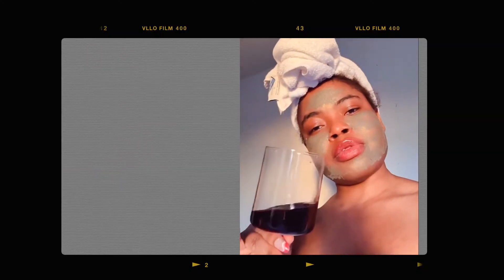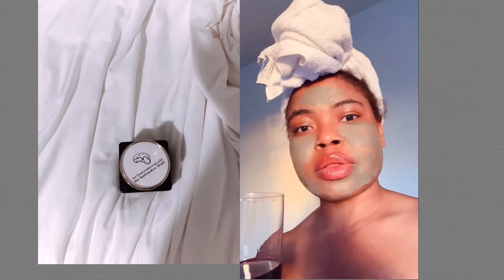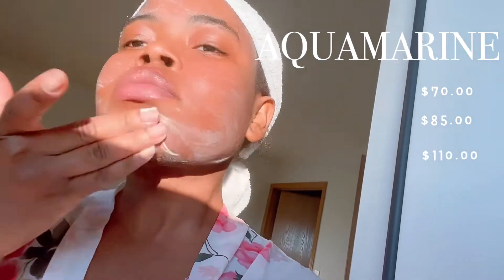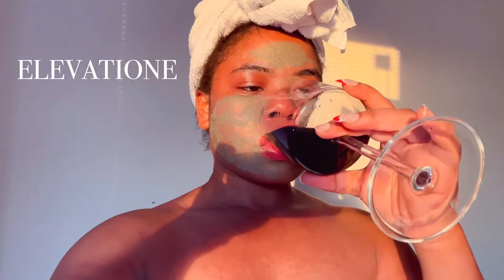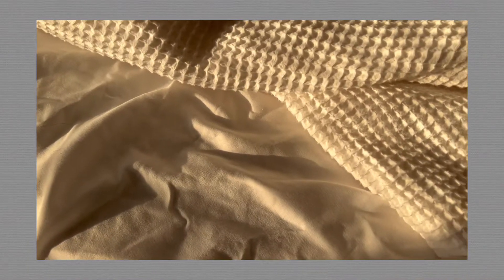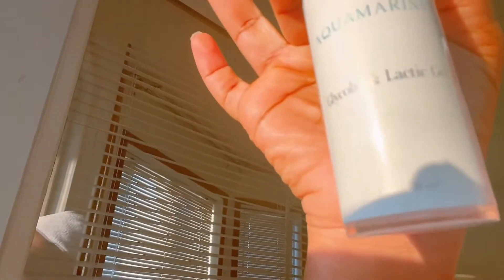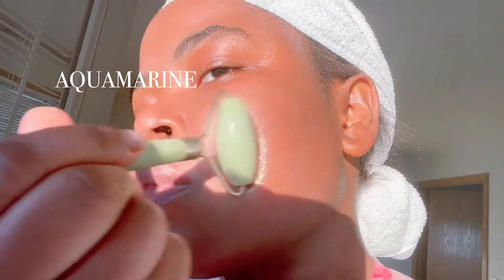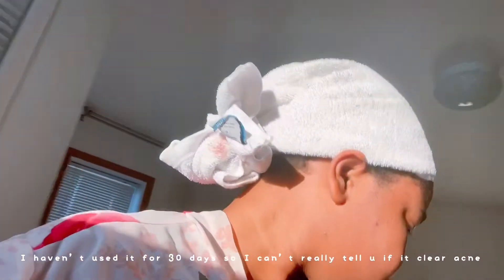Luxury skin care review, Acne ,Dry skin, aquamarine skincare, elevatione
Hi loving souls welcome to my Luxury skin care review, Acne ,Dry skin, (aquamarine skincare) (elevatione)

⚪️ Join my Facebook group/page @jendelylane
JOURNAL 📔
⚪️ Planner: Code: JENDELY15OFF

Curly clip-in
HD human hair lace wig,

Blue long sleeve men shirt 👔

Flashlight stun gun

White top

White purse with gold hardware

HAIR CLIPS
BROOKSTONE HANGERS
Amazon fashion

white sweater

Navy blue cardigan

Pajama Black 2 peace set

Red dress

Casual blue sweater
Suitcases